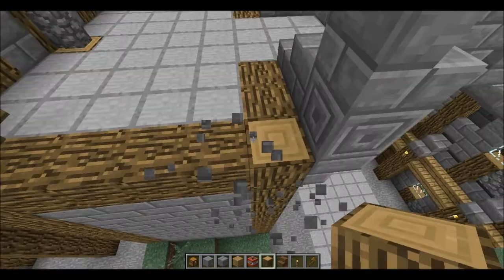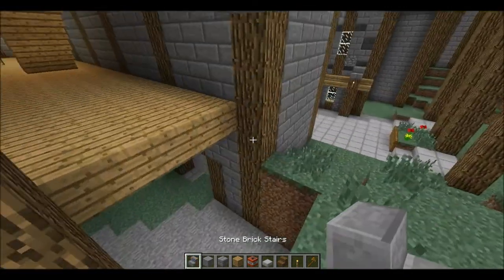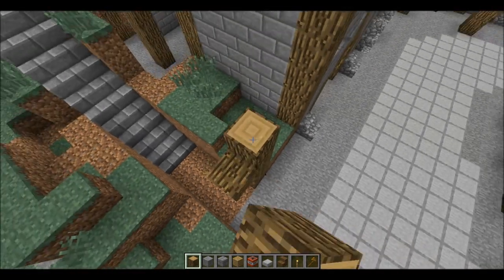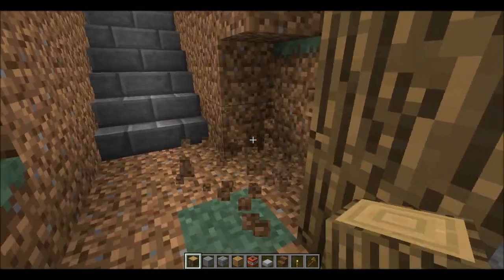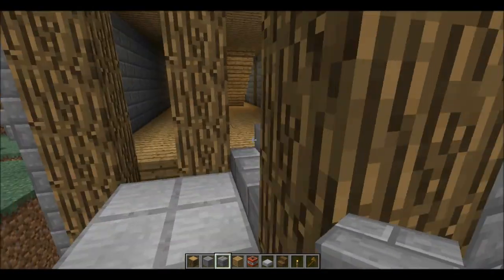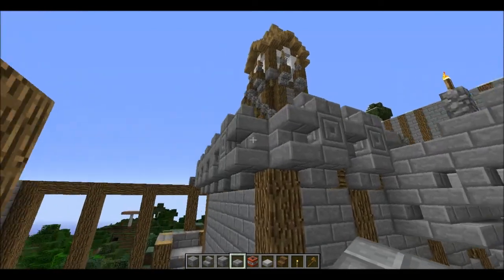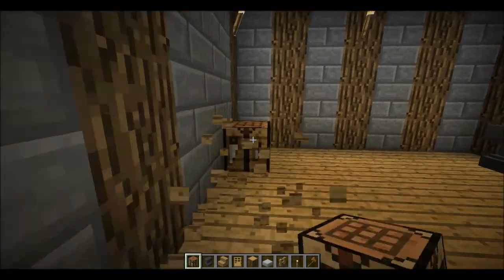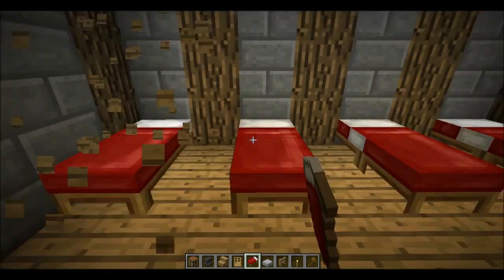Lets Build Medieval Kingdom #4 The Stairs and Stuff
EPISODE 4!!